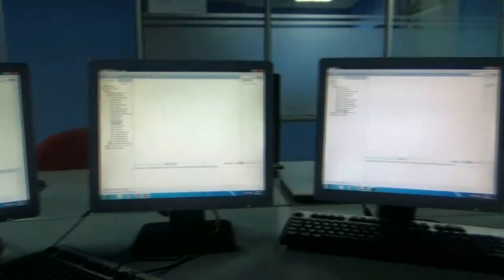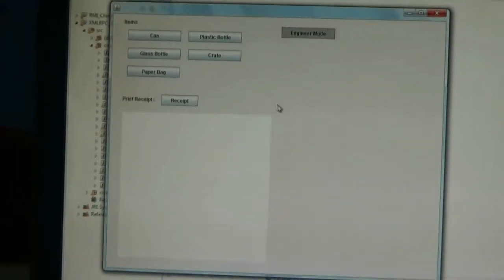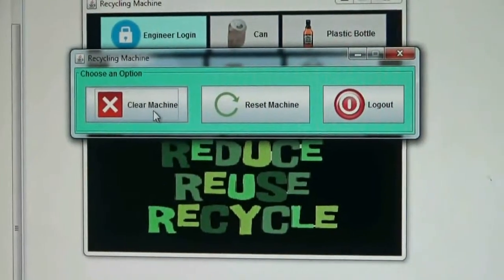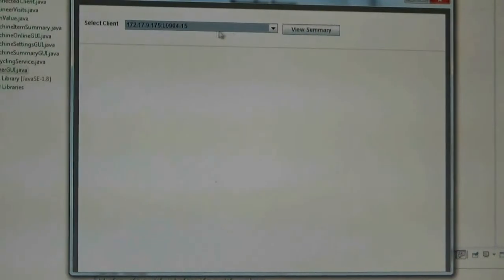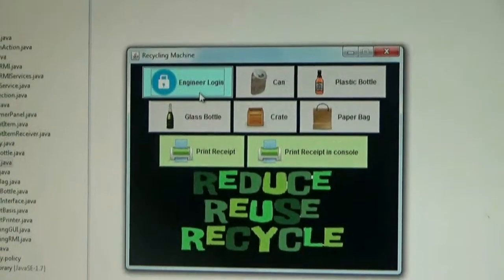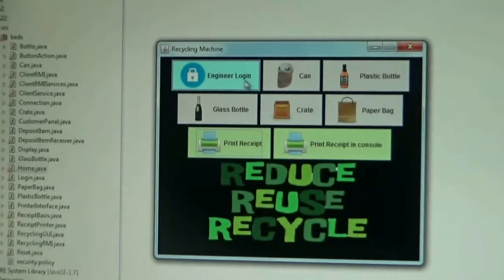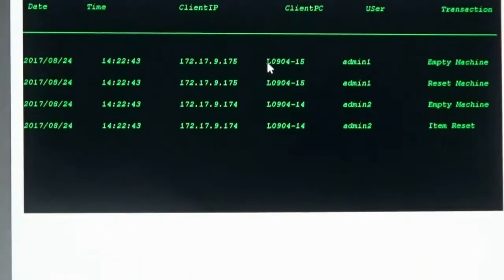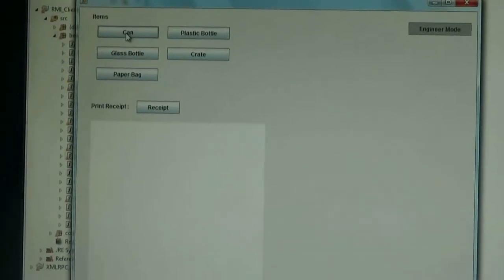XML-RPC and RMI Assignments Video Demonstration